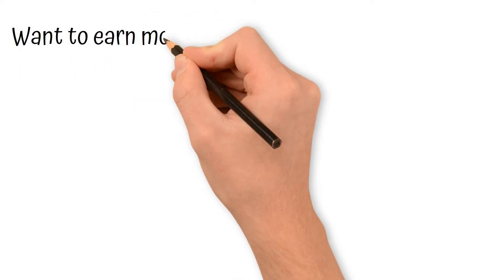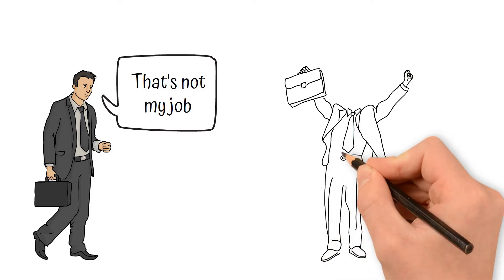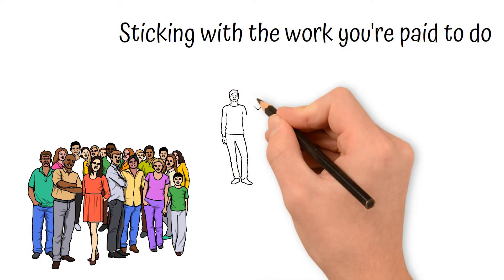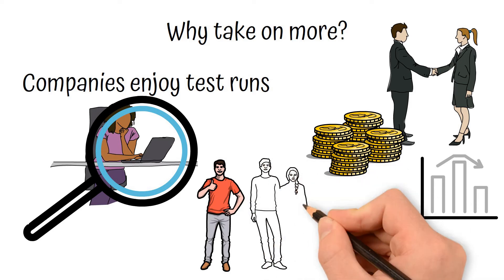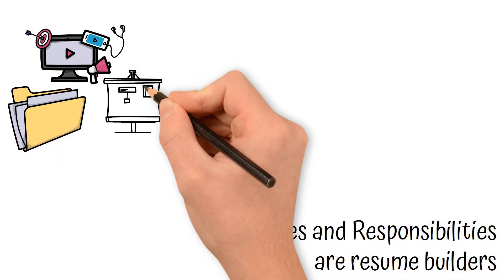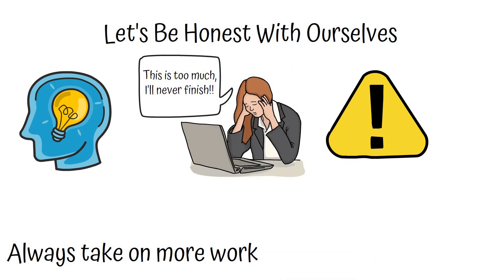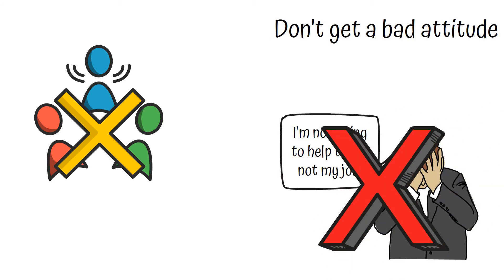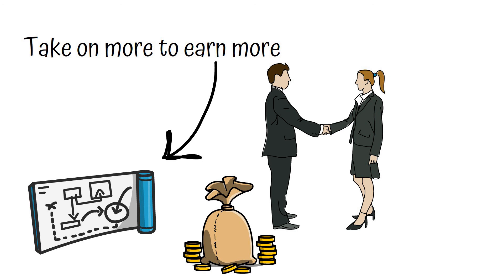Start to Earn More Money by Taking On More Responsibility | Becoming Successful | Being Mindful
If you want to start earning more money, then you have to be willing to take on more responsibility.  Too many people are either too scared or too stubborn to take on additional duties, that they could leverage for a raise.

Take advantage of the tips and tricks discussed here, to start earning more money with this strategy.

At BeingMindful we want to provide the strategies and tactics that will help you achieve your goals in your career and life.  Success and wealth are something we all chase and there are plenty of methods to achieve these goals.

Whether we want success in our careers, our families, or just our lives in general, we have to have the knowledge and understanding to approach these the right way.  People are capable of amazing things, we need only to unlock our full potential, and then all things are possible.